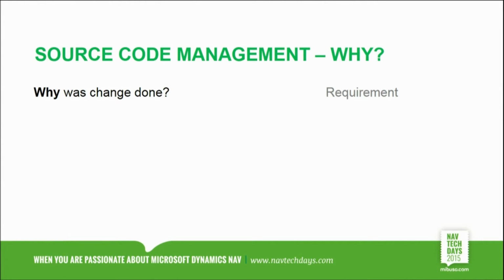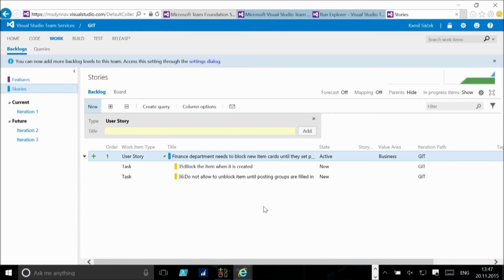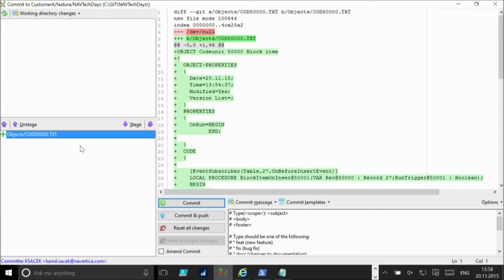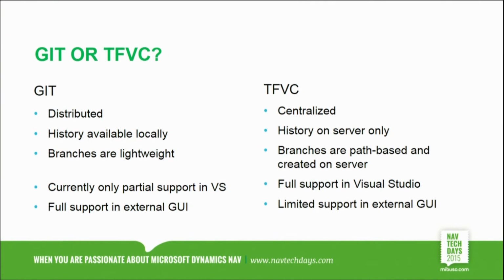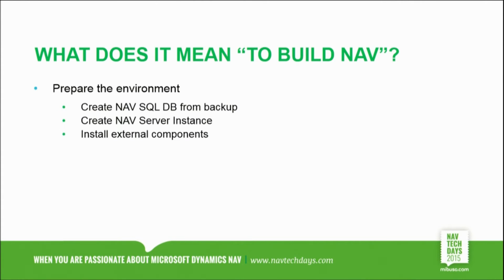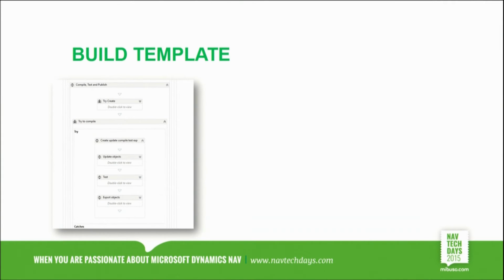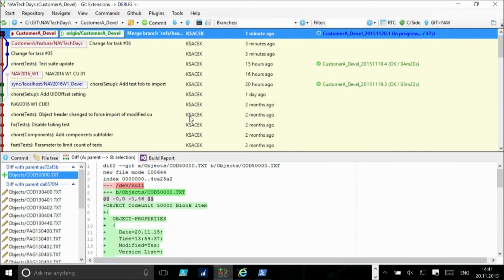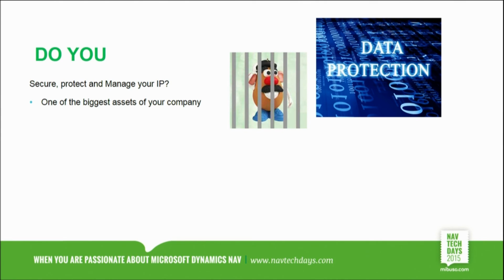NAV TechDays 2015 - Team Foundation Build and NAV Development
Presenters: Soren Klemmensen, Kamil Sacek, Luc van Vugt

Presented on Friday 20 November 2015, 13:30 - 15:00